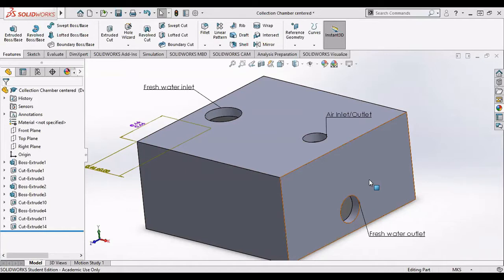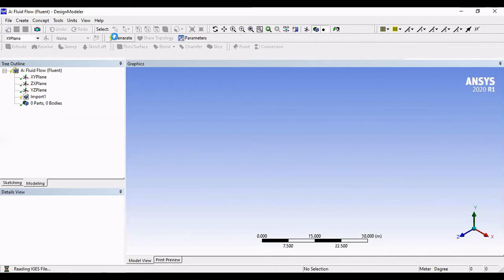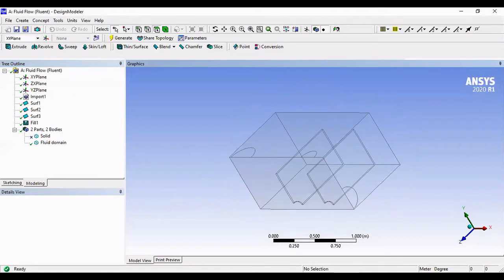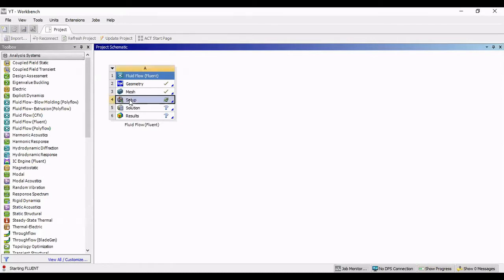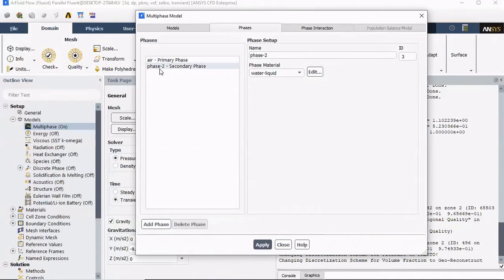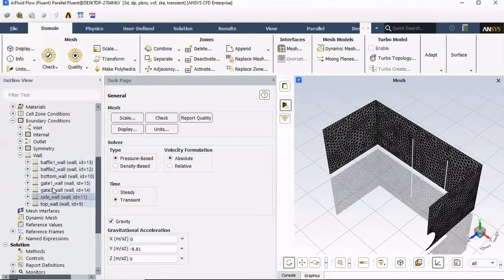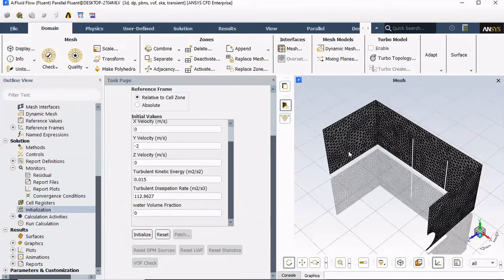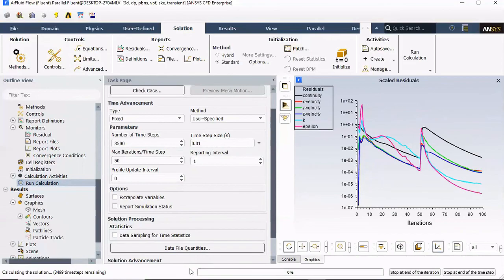Ansys Fluent - Volume of Fluid setup for a water chamber tutorial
Tutorial for instructions on setting up a water chamber, analyzing the fraction of fluid for water and air, and creating fluid flow animations

2D and 3D simulation for water flow into a collection chamber
Using Ansys Fluent
Modelling the mixing of two fluids (water and air)
Setup: Volume of fluid